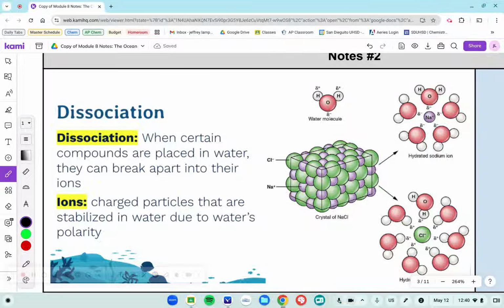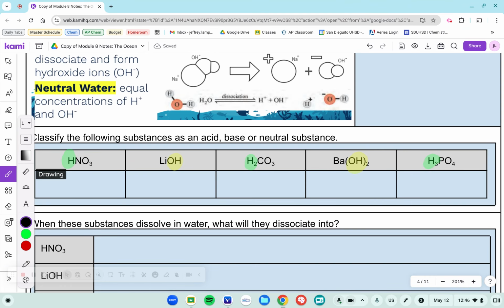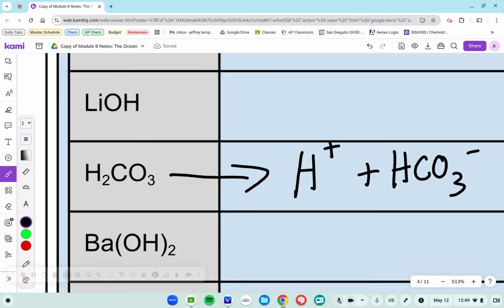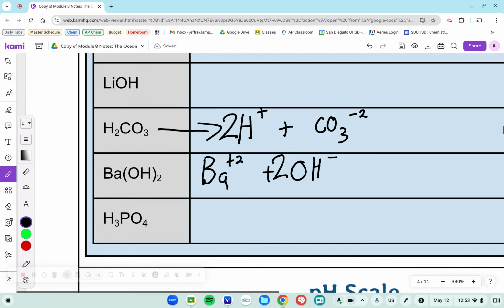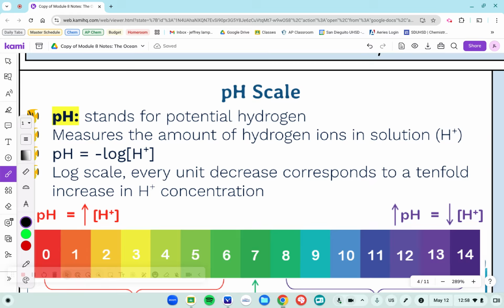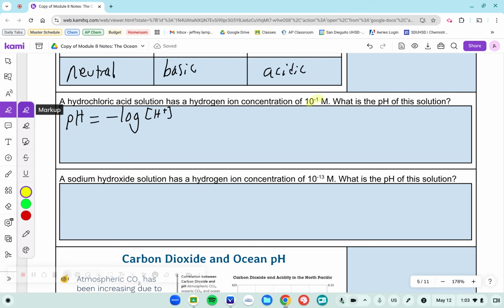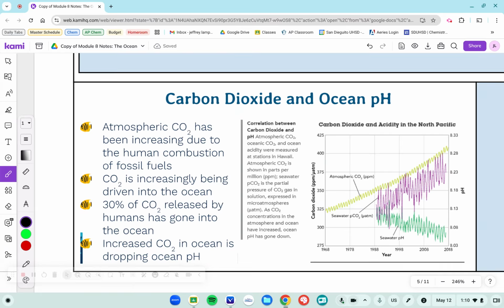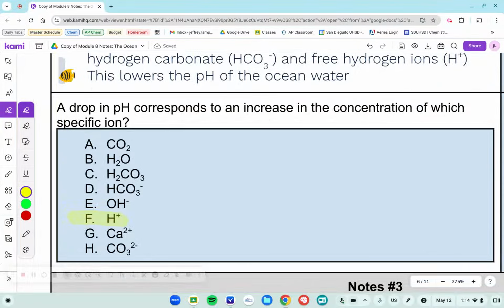Module 8: Notes #2